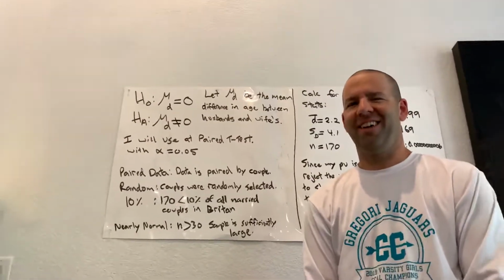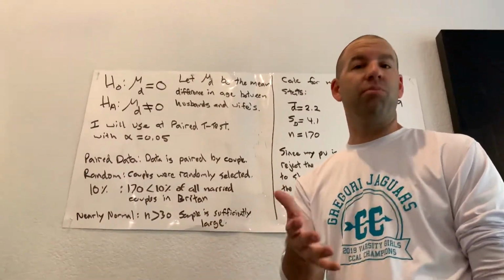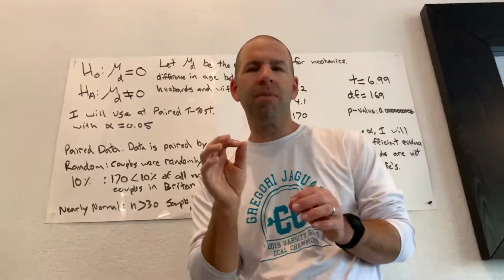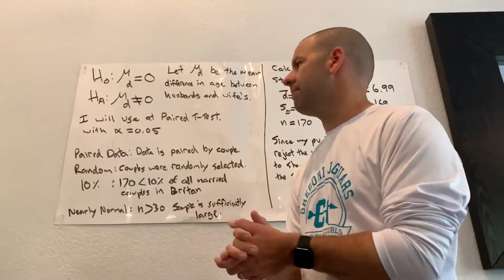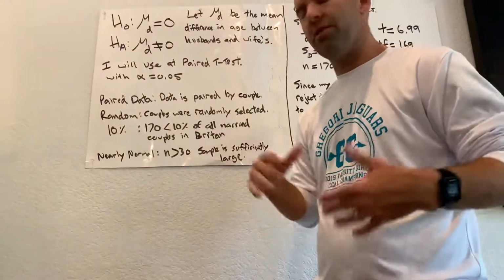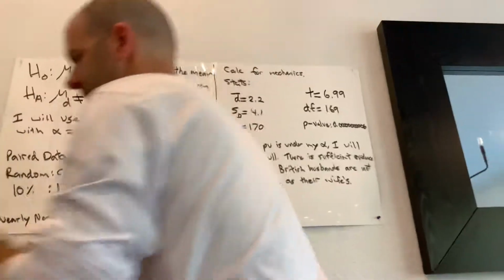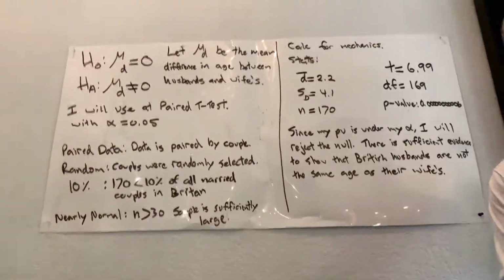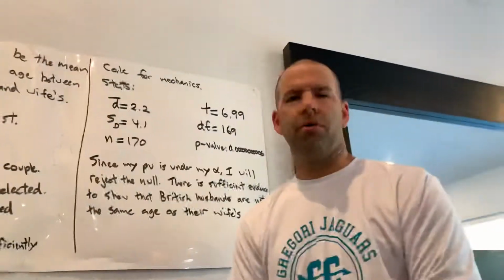Chapter 25 Part 2